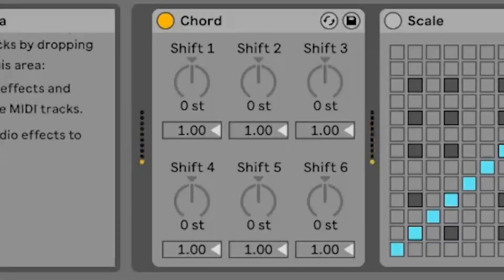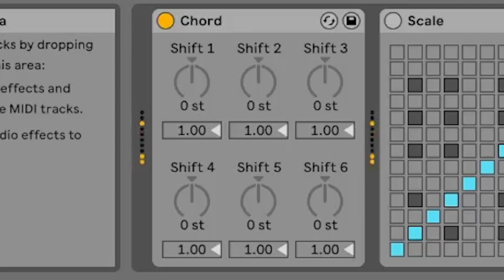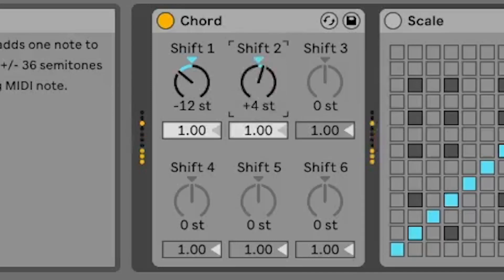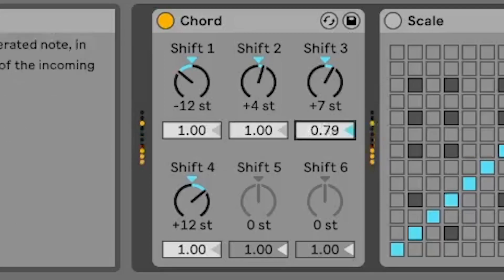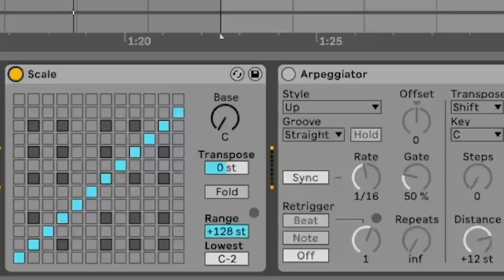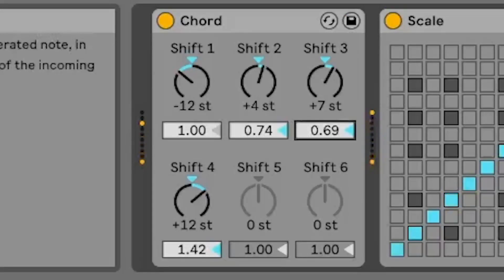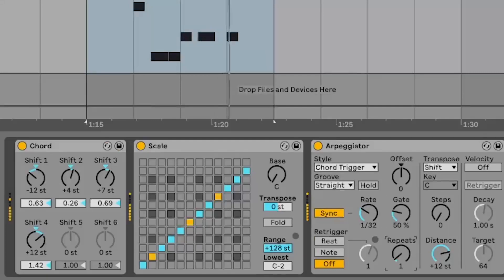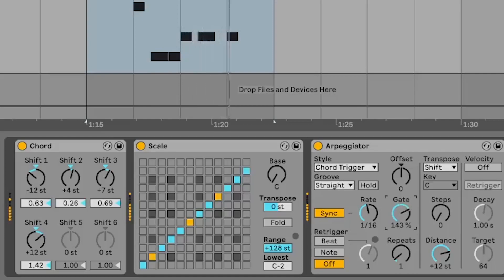Mastering Ableton Live's Chord MIDI Effect: Tips and Tricks for Creative Chord Progressions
In this video, we'll explore the powerful Chord MIDI Effect in Ableton Live, and how it can help you create unique and expressive chord progressions. As a music producer and Ableton Live expert, I'll walk you through the device's features and functions, and provide practical tips and tricks for using it effectively.

You'll learn how the Chord device generates new MIDI notes at pitch intervals relative to an incoming MIDI note, and how you can use it to trigger complex chords with a single note. We'll cover the different settings, including interval shift, note dials, and velocity controls, and how they can be adjusted to suit the needs of your production.

We'll also explore how to use the Chord device in conjunction with other MIDI Effects, such as the Arpeggiator and the Scale device, to create more complex and intricate chord patterns. And, we'll provide practical examples of how to use the Chord device to create arpeggiated chords, add movement to your chord progressions, and come up with new and interesting chord progressions that you may not have thought of otherwise.

Whether you're a beginner or an experienced music producer, this video will help you unlock the power of the Chord MIDI Effect in Ableton Live and take your chord progressions to the next level. So, grab your MIDI controller and let's get started!